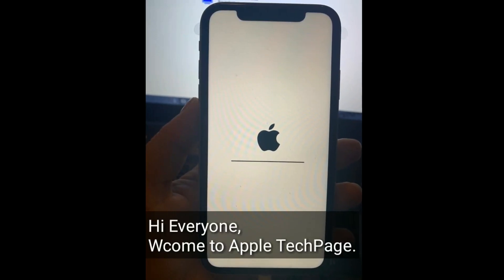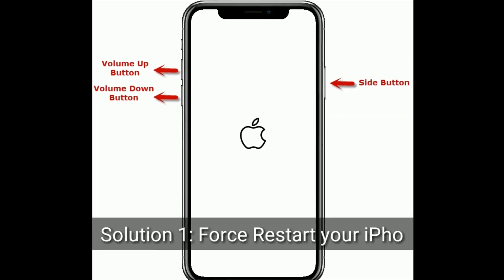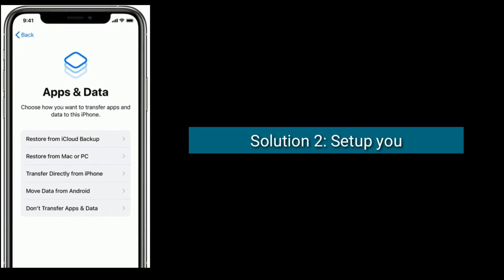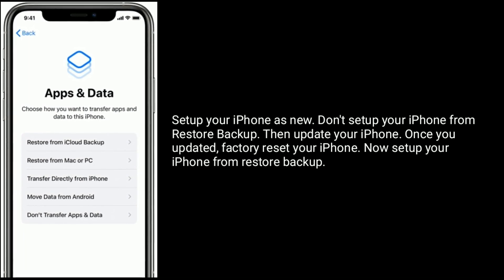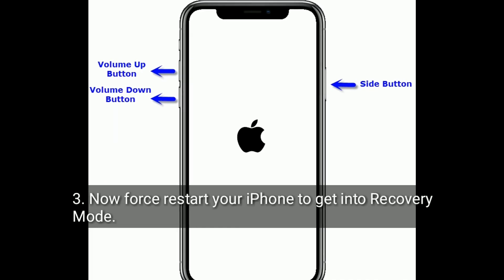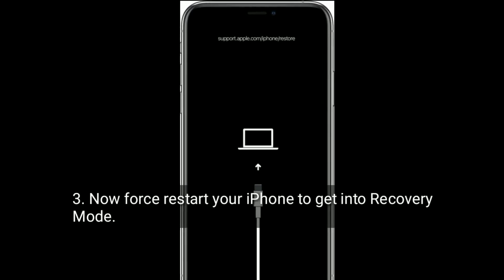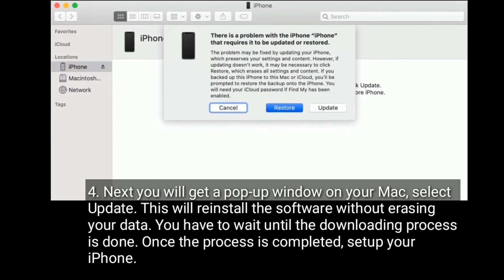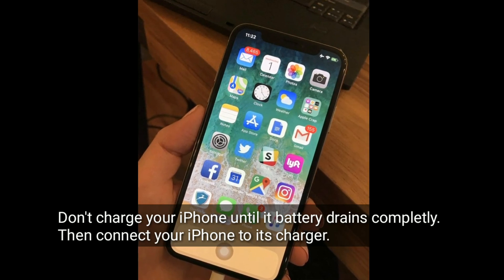iPhone 12, 12 Pro, 12 Pro Max and iPhone 12 Mini Stuck on Apple Logo with Progress Bar in iOS 14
How to fix iPhone 12 and 12 pro Stuck at Apple logo with Progress bar, iPhone 12 Pro Max and 12 mini stuck on Apple logo with Progress bar.